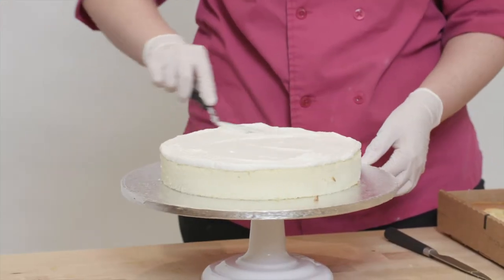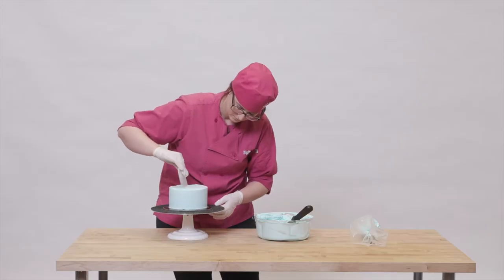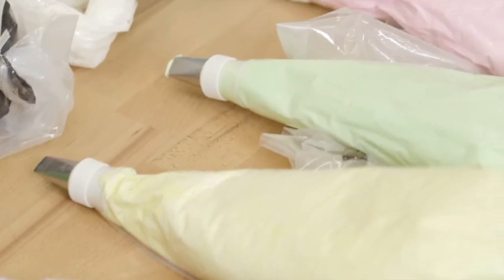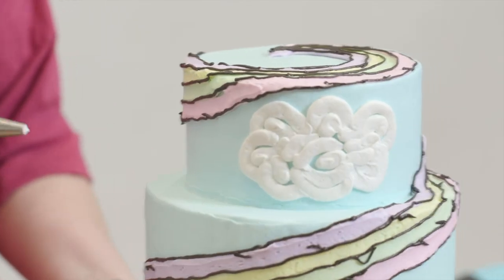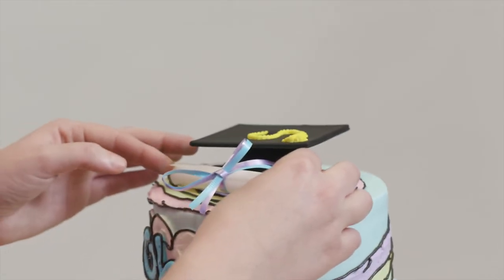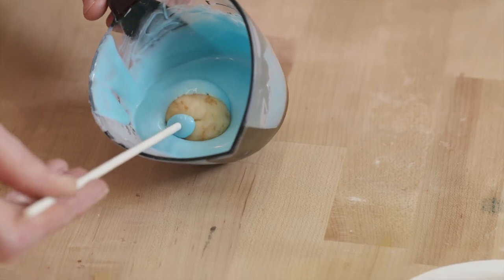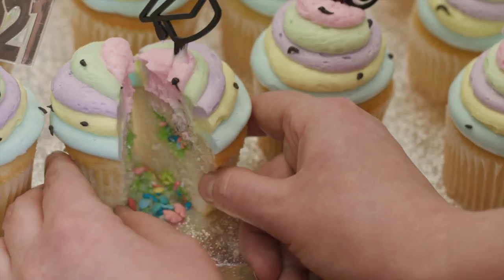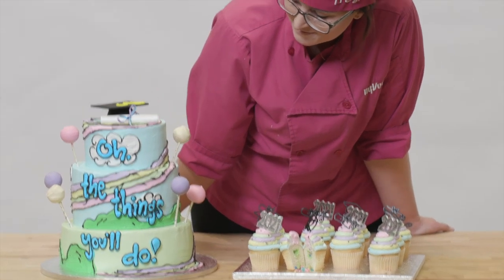Bright Future Graduation Cake | HSTV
Oh, the Things You'll Do! You won't see a more fitting graduation party cake than this one, and we owe it all to our favorite childhood storybooks. Watch how pastel icing, cake pops, and cupcakes come together to create a novel cake.